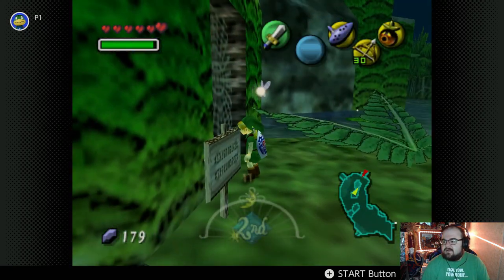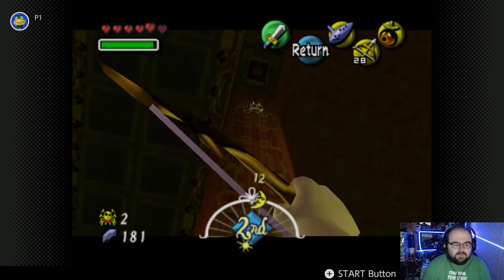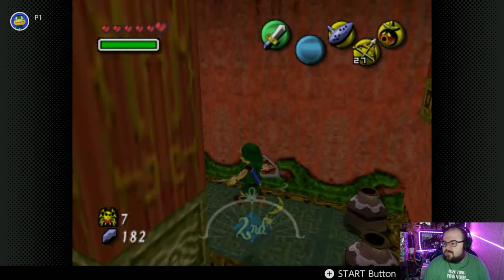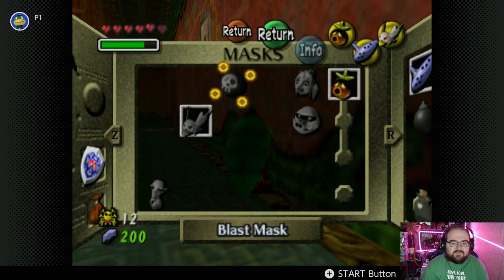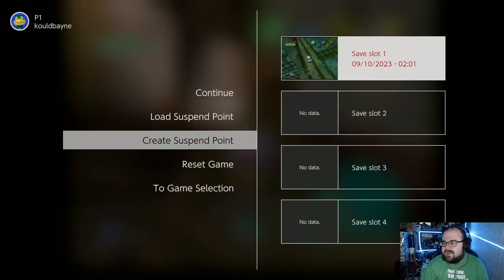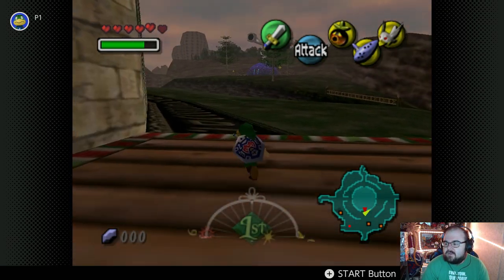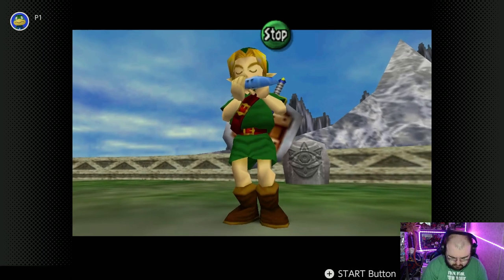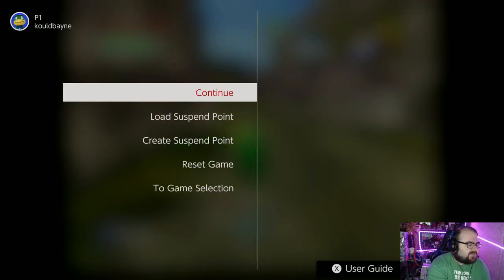Let's Get Those Skultula Tokens! | Legend of Zelda: Majora's Mask Ep. 13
Greetings, Komrades! In today's exciting episode of our Legend of Zelda: Majora's Mask Let's Play series, we're diving deep into the eerie and mysterious Swamp Spider House. Our quest? To collect those elusive Golden Skulltula tokens!

Join me as I navigate through the tangled webs of the Spider House, solving puzzles and facing off against creepy foes. Each Golden Skulltula token we collect brings us one step closer to unlocking the secrets hidden within this enigmatic location.

Will our hero, Link, prevail in this perilous mission? Will the swamp's secrets reveal themselves? There's only one way to find out – by watching this episode!

Your support means the world to me, and together, we'll conquer Majora's Mask!

Grab your ocarina and let's embark on this thrilling adventure together!

Tips:

Epic Games Creator Code: KOULDBAYNE